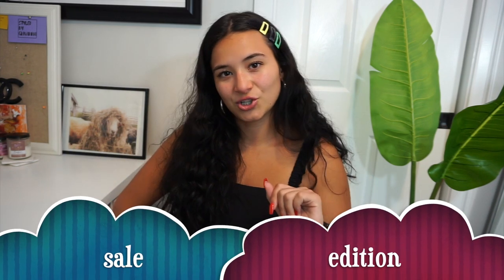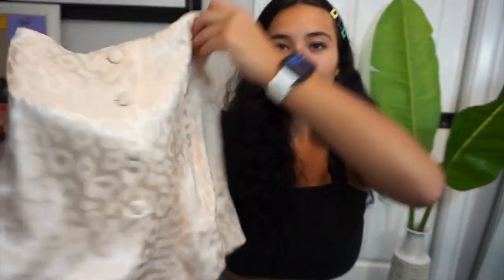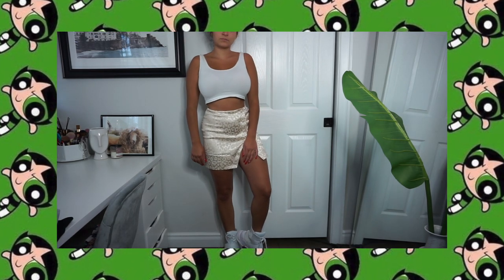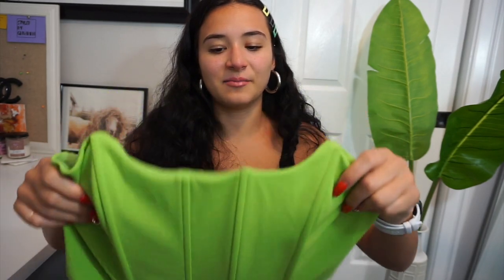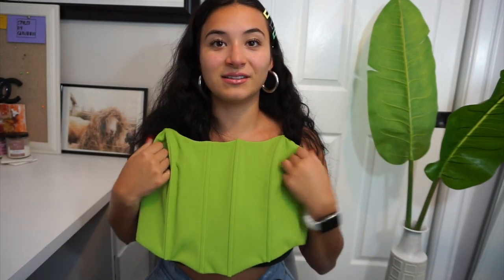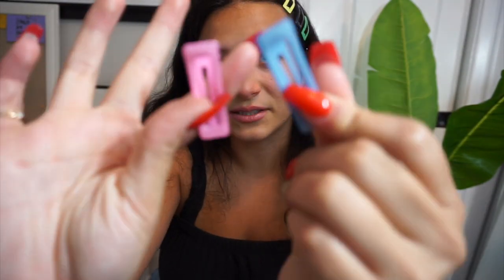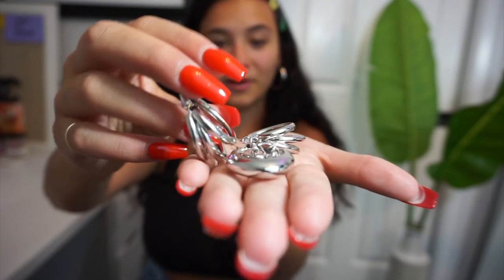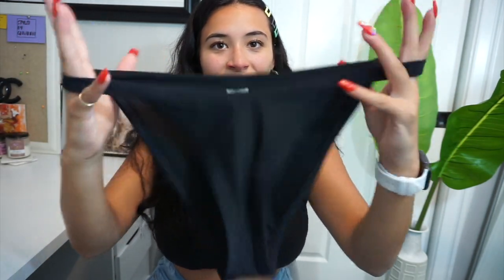Another one... Forever 21 SALE! |Gigi Graziano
Forever 21 has a sale. YET AGAIN!!
Amen to that, we gotta stay boujee on a budget hunnies!

FAQ ‣
Age: 21
Height: 5”3
Ethnicity: Cuban & Italian